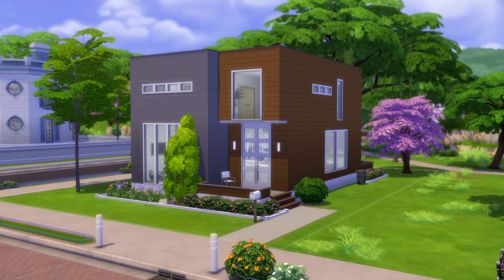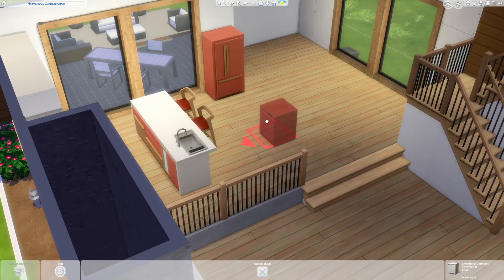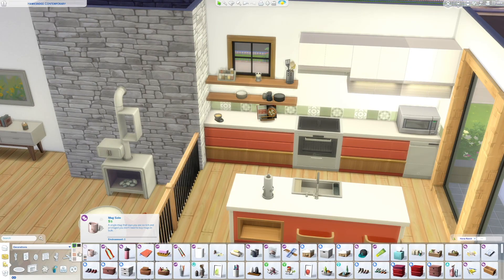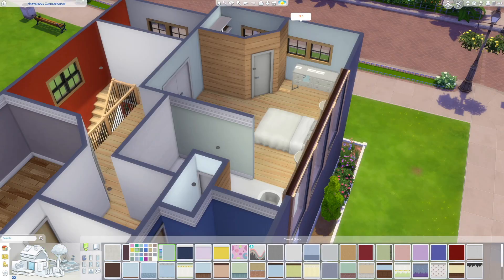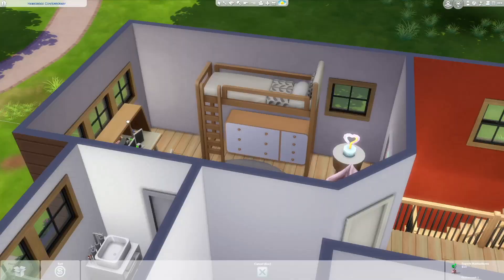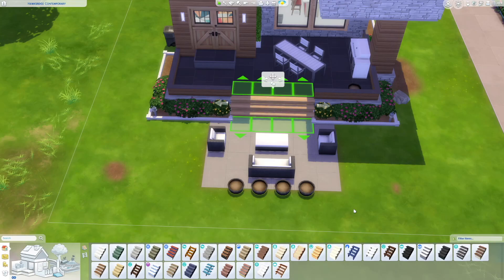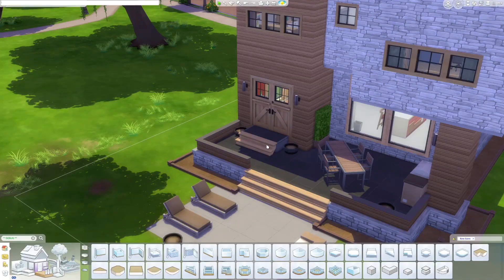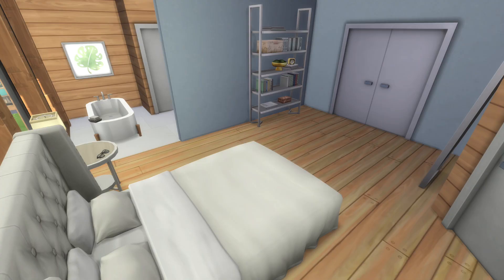Hawksridge Contemporary: 2023 Remaster | The Sims 4 Speed Build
Hawksridge Contemporary: 2023 Remaster updates and improves the original home with new furnishings and layout. We use The Sims 4 Home Chef Hustle Stuff Pack to create a beautiful red kitchen!

*** LOT DETAILS ***
- 3 Bedrooms and 3 Bathrooms
- Ultra modern living with Home Chef kitchen
- Lots of natural light
- Outdoor grill and patio
- Gardening plant pots
- 30 x 20 lot
- 78,062 Simoleons

EA ID: TheSimified